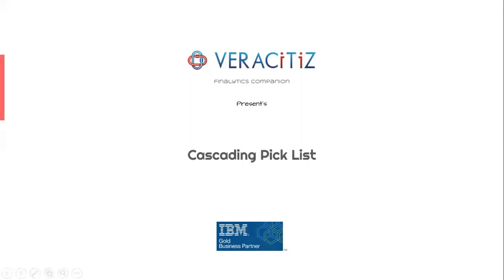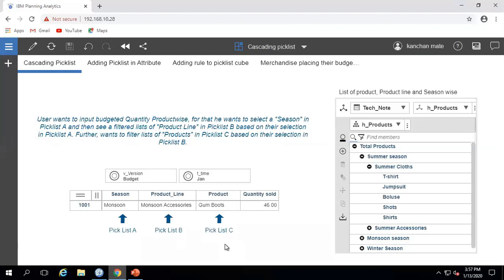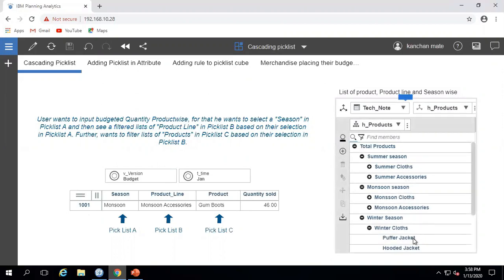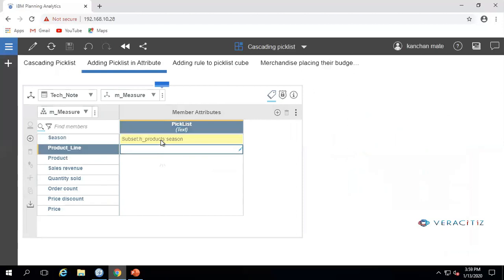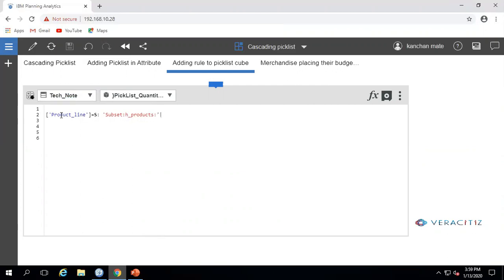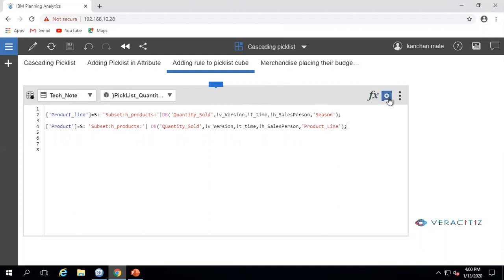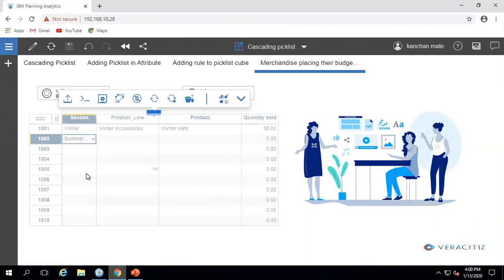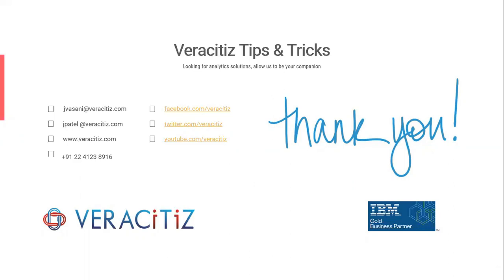TM1: Tips & Tricks How To: Cascading Pick List | IBM Planning Analytics | Veracitiz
Ever experienced the frustration of having to select elements in subsequent hierarchies, whereas the initial dimension element selected has data stored only at specific intersections associated with that initial selection?

Cascading picklists, are, where a selection in one picklist, affects available options in the other picklists. (Eg: Selecting Manufacturer "Audi" in Dim 1, should display Elements "A3" through "A8" in Dim 2)

Watch the video above to understand this nifty concept!